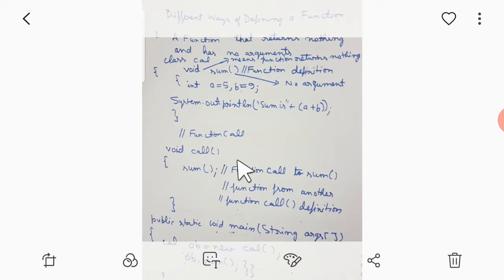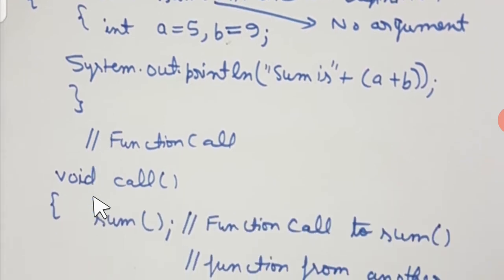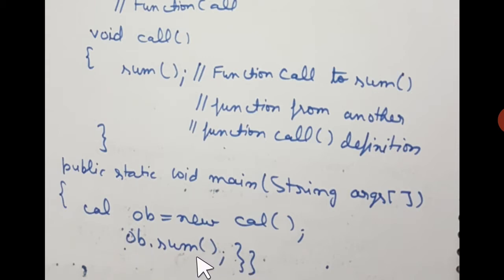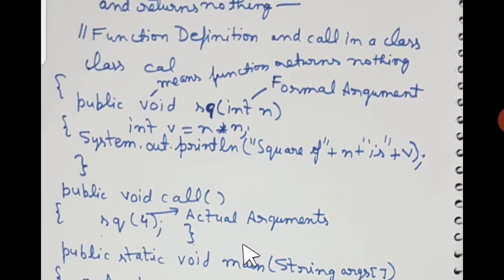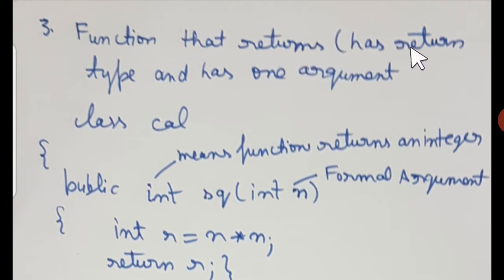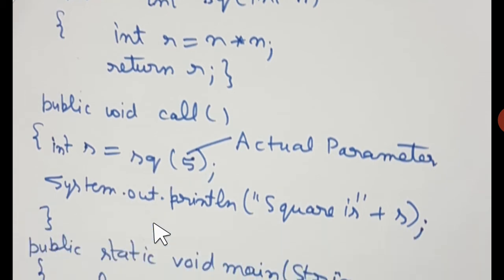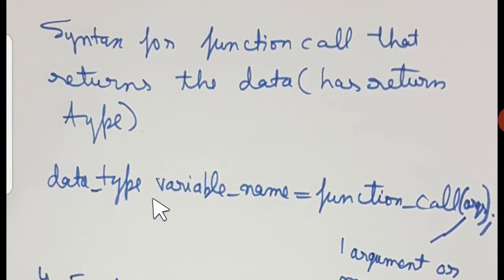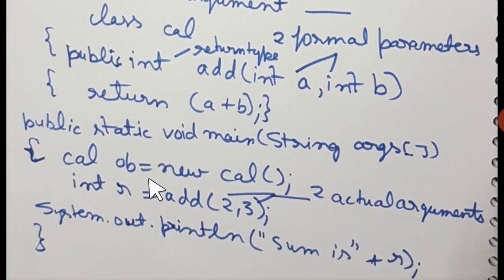DIFFERENT WAYS OF DEFINING A FUNCTON AND WAYS TO CALL DIFFERENT TYPE OF FUNCTION